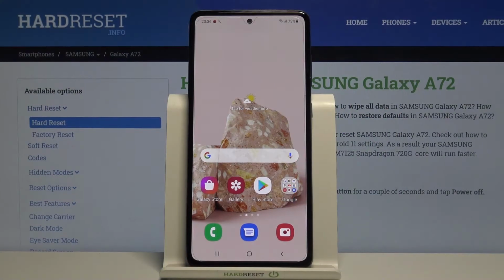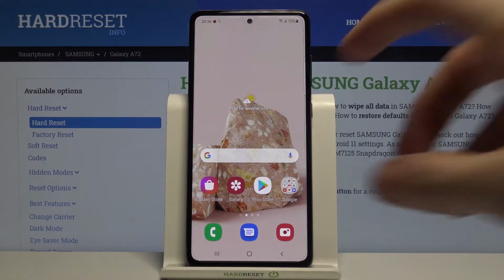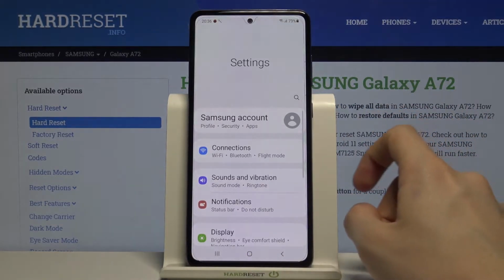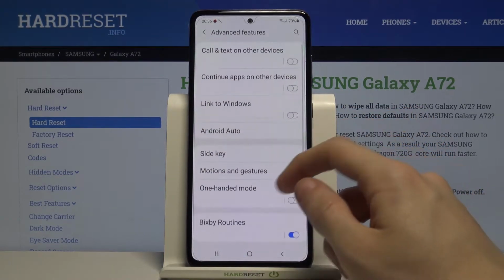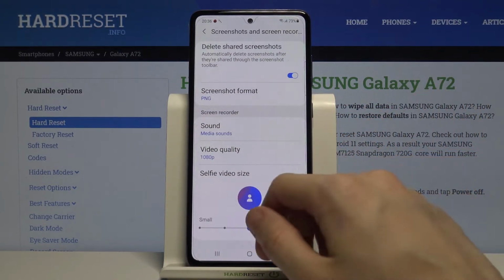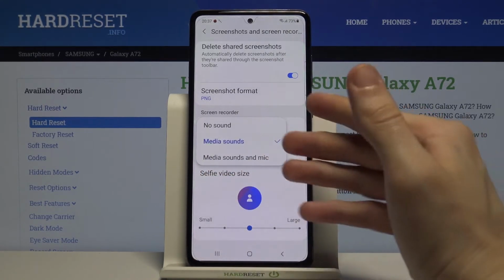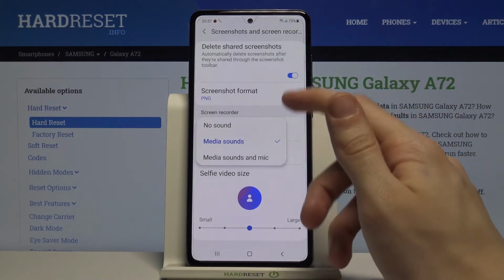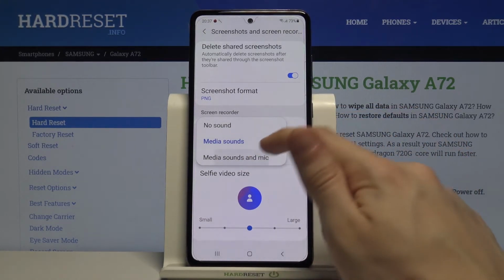How to Change Sound Settings in Screen Recorder SAMSUNG Galaxy A72 - Screen Recorder Settings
Learn more info about SAMSUNG Galaxy A72:
Open this tutorial if you want to know how to change sounds settings in the screen recorder in SAMSUNG Galaxy A72. Follow our instructions and go to Screen Recorder settings, and then decide if you want media sounds or a microphone to be recorded while recording, or you can turn off all sounds. Go to our YouTube channel if you want to discover more about Screen Recorder in SAMSUNG Galaxy A72.

How to Adjust Screen Recorder Sound Settings in SAMSUNG Galaxy A72? How to Set Screen Recorder Sound Settings in SAMSUNG Galaxy A72? How to Use Screen Recorder Sound Settings in SAMSUNG Galaxy A72? How to Set Up Sounds Options of Screen Recorder in SAMSUNG Galaxy A72?